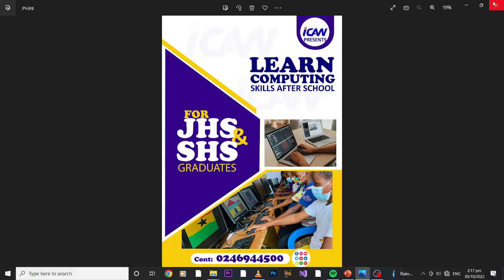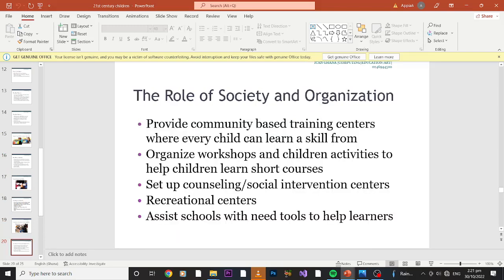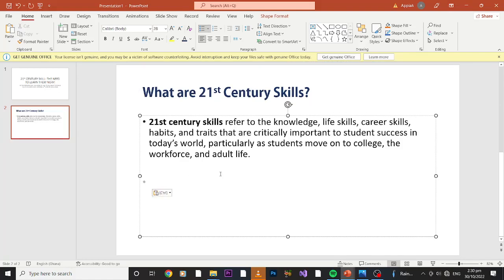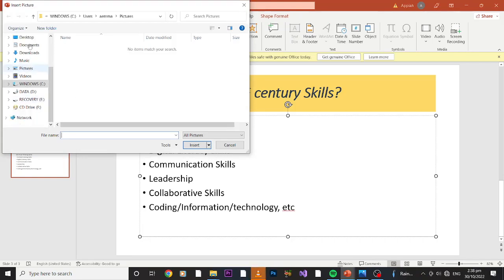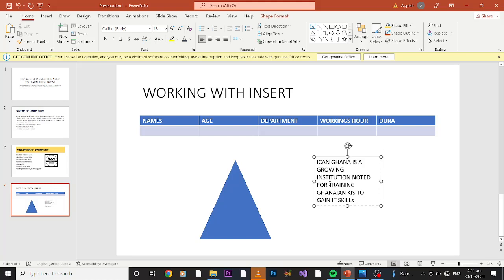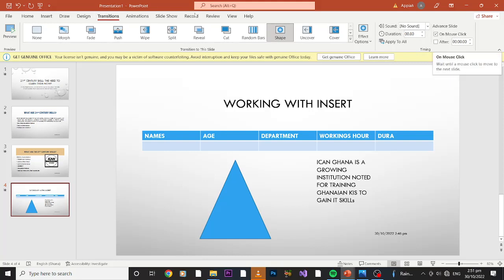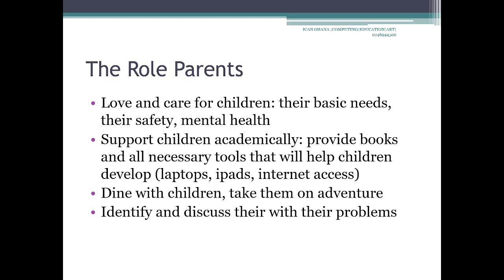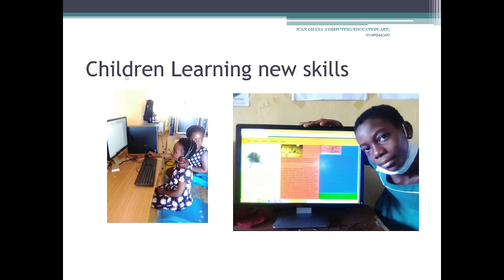IN TWI, HOW TO PREPARE MS POWERPOINT PRESENTATION FOR BEGINNERS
IN TWI, HOW TO PREPARE MS POWERPOINT PRESENTATION FOR BEGINNERS. How to prepare Powerpoint presentation in Microsoft Office for beginners. In this video, we learn from the basics to advance. The video is expected to facilitate you to learn the skills for creating presentation. We will look at sample one and develop a new one from that. On 21st Century skills and the need to learn them.